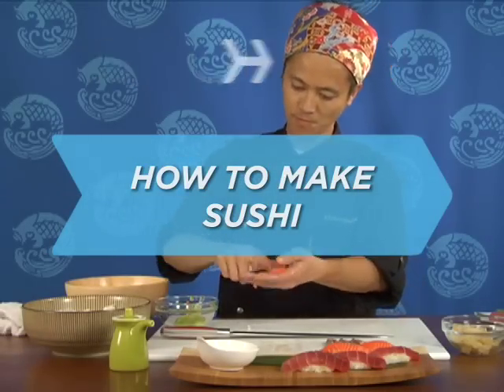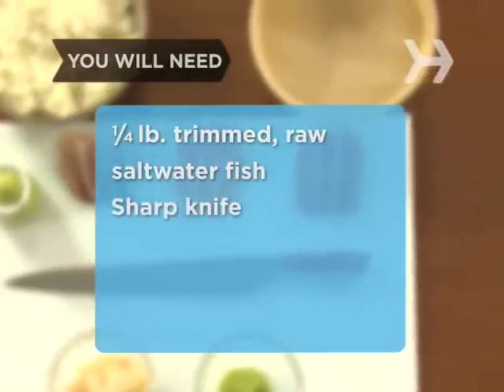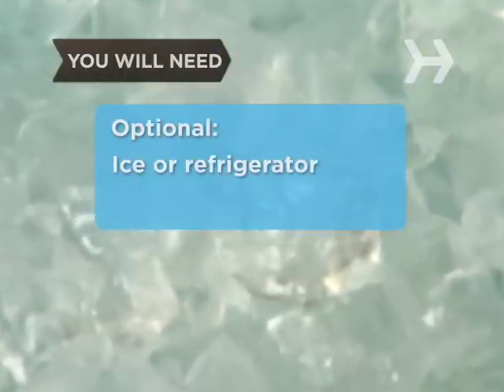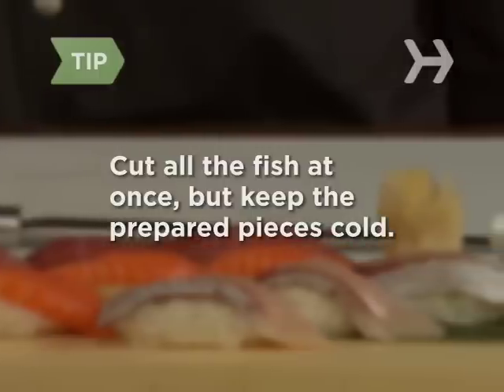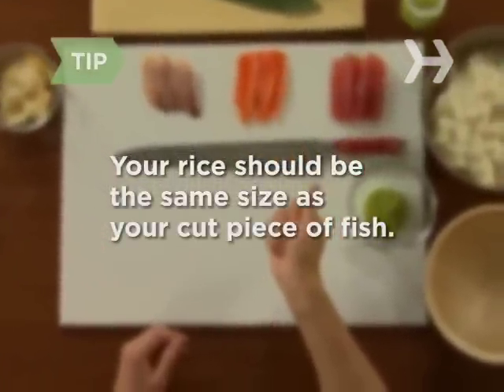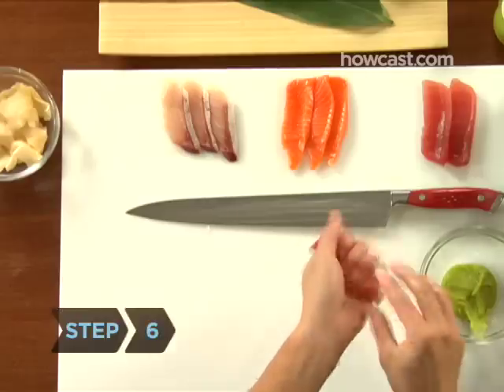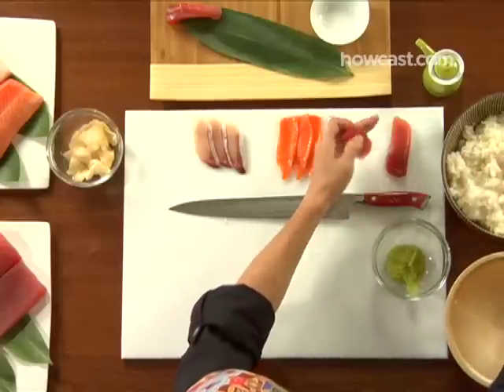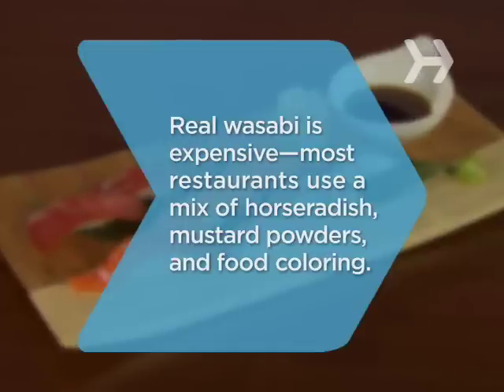How to Make Sushi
Check out these great tools and ingredients for making delicious sushi at home!

Organic California Sushi Rice:
Sushi Making Kit:
Authentic Japanese Shizuoka Wasabi paste:
Pink Pickled Sushi Ginger:
Dry Mustard Powder:

You may think sushi is just raw fish, but you’d only be half right. It’s actually the combination of fish and rice – and how it’s combined is an art form in itself.

Step 1: Slice fish
With a very sharp knife, slice the trimmed fish slab into individual portions so each piece is a rectangle approximately 2-inches long and ¼-inch thick.

Tip
To make things easier, cut all your fish at one time, but keep the pieces cold until you use them —put them on a plate and keep it in the refrigerator or on top of some ice.

Step 2: Roll rice into ball
Moisten your hands with water from your bowl, and scoop an ounce of sushi rice—about the amount that will fit into your palm—and roll it into a ball.

Step 3: Shape rice ball
Shape the rice ball into an oblong by squeezing it with firm but gentle pressure.

Tip
Your rice should be about the same size as your cut piece of fish.

Step 4: Dab wasabi on fish
Pick up a piece of sliced fish. While palming the shaped rice, scoop up a tiny amount of wasabi with your index finger and gently dab it onto the middle of the fish.

Step 5: Press rice against fish
Press the shaped rice against the fish and gently but firmly cup the two together until they adhere.

Step 6: Squeeze together
Firmly squeeze the sushi together until the fish and rice become one. Tap with your right index finger as you go to create a uniform shape.

Step 7: Continue process
Place the finished sushi on a serving plate or sushi board, and continue making pieces until all the fish is used.

Step 8: Garnish plate
Garnish the plate with a mound of Japanese pickled ginger and a smaller mound of wasabi. Pour some soy sauce into a small dish and get ready to dunk.

Real wasabi is notoriously expensive, so most sushi restaurants just use a mixture of horseradish, mustard powders, and food coloring.